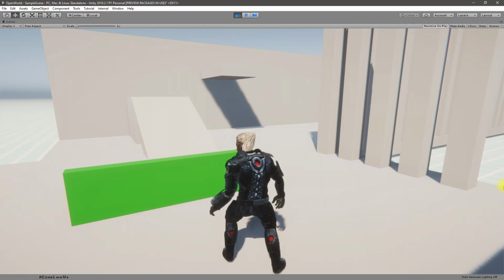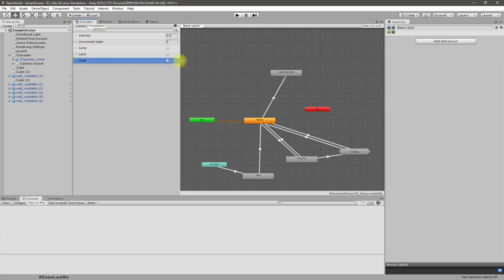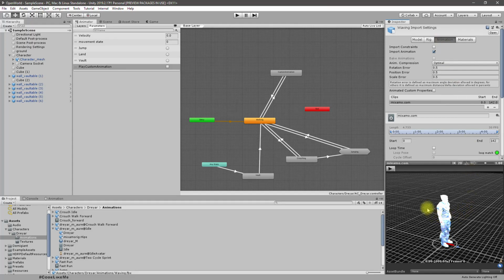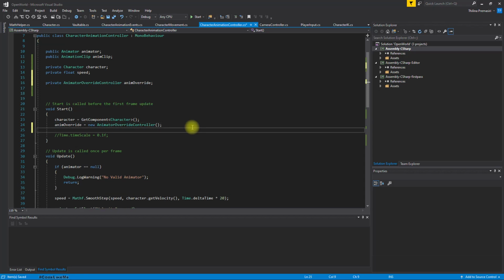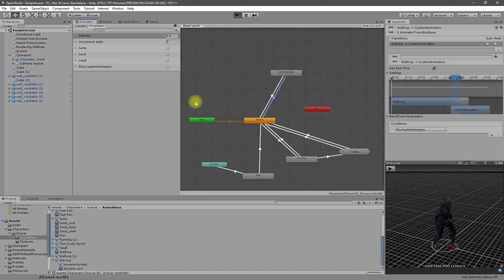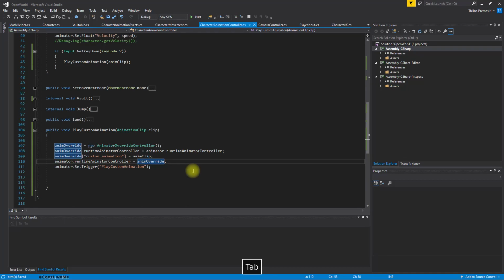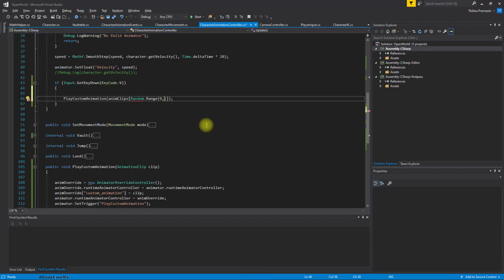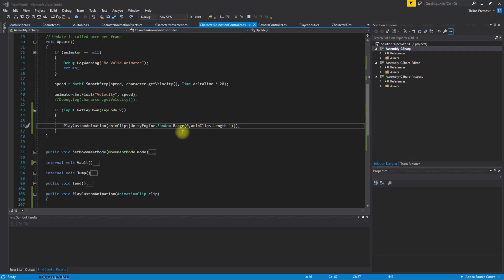Override Animation Clips- Unity Tutorials #42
In this episode of unity open world tutorial series, I am going to find a way to play a custom animation clip without specifying it in the animator controller. The reason to implement this system is, I'm gonna have to play a lot of different animations in future in this project for stuff like interactions. But I f i create separate states for then, the animator controller would become a mess and will be harder to work with. So, I am going to use animation override controller and implement a way to play an animation through the script without placing the animation in animator controller. This would be somewhat similar to playing slot animations and animation montages in unreal engine.